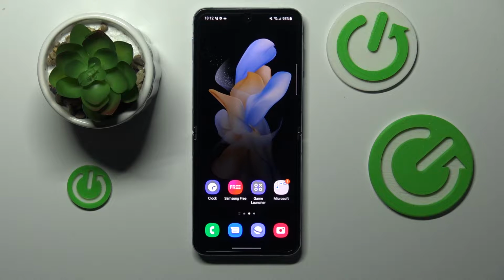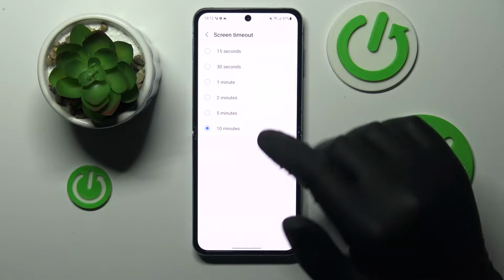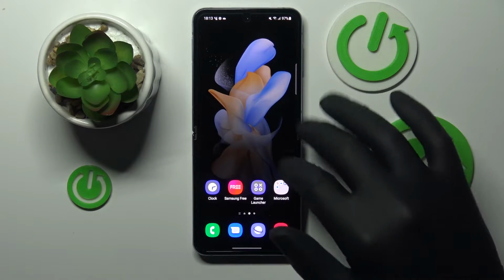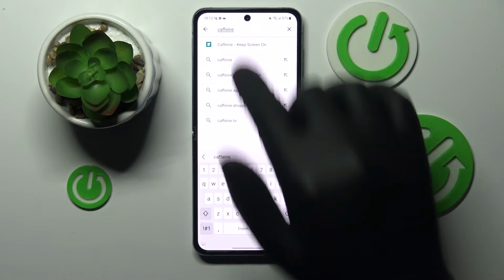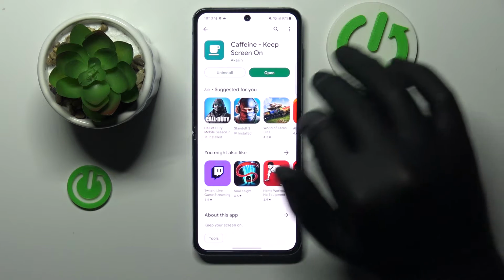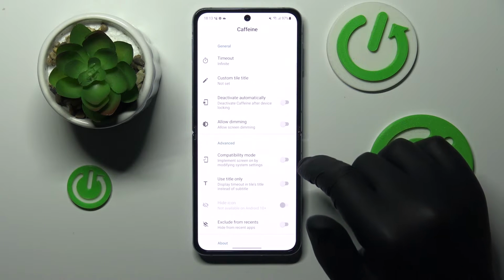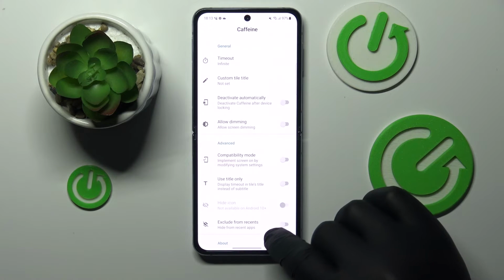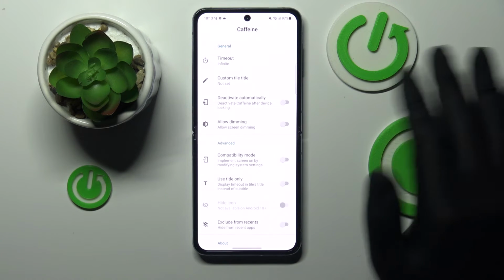How to Change Screen Timeout to Infinite on Samsung Galaxy Z Flip4 - Caffeine App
Find out more about changing screen timeout to never on Samsung Galaxy Z Flip4 5G:
Hello viewers. Today, we will show you how you can set the screen timeout to infinite on your Samsung Galaxy Z Flip4. To accomplish this we are going to install the Caffeine app which allows you to keep the screen always on. Enjoy the video! If you want to know more about your Samsung Galaxy Z Flip4, visit our YouTube channel.

How to adjust screen timeout to infinite on Samsung Galaxy Z Flip4? How to change the screen timeout on Samsung Galaxy Z Flip4? How to use the Caffeine app on Samsung Galaxy Z Flip4?